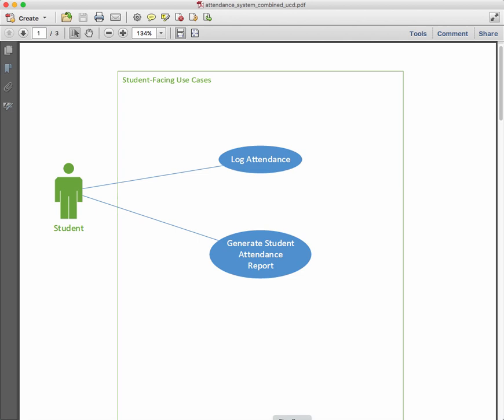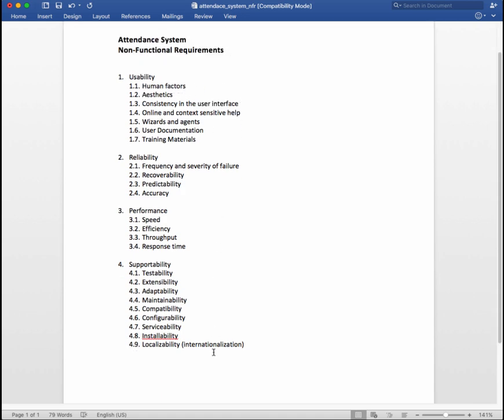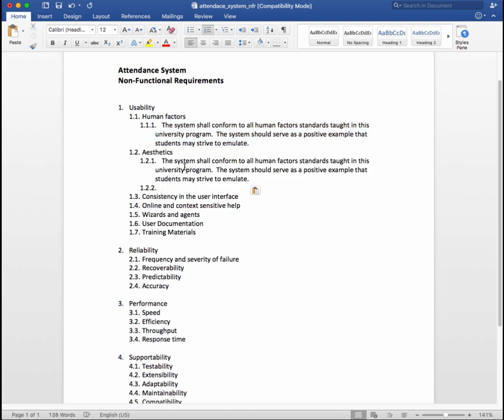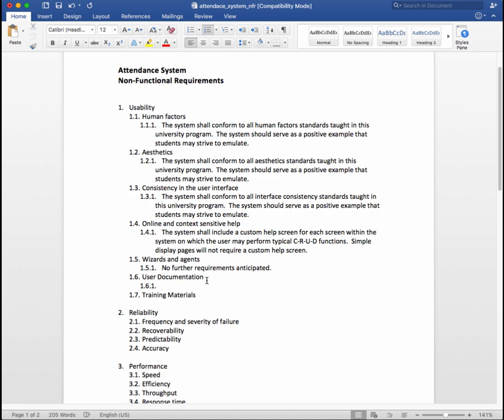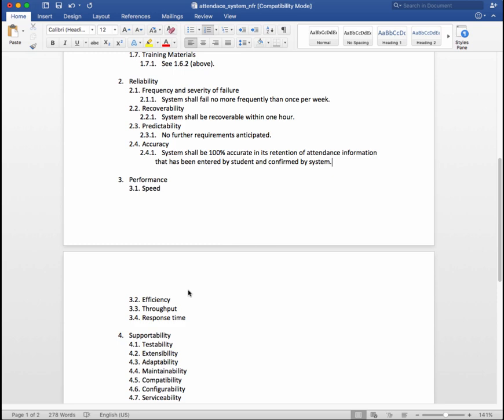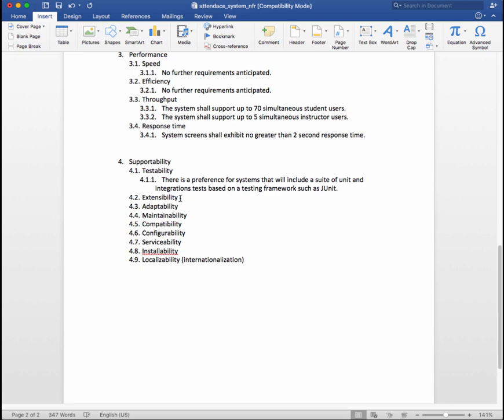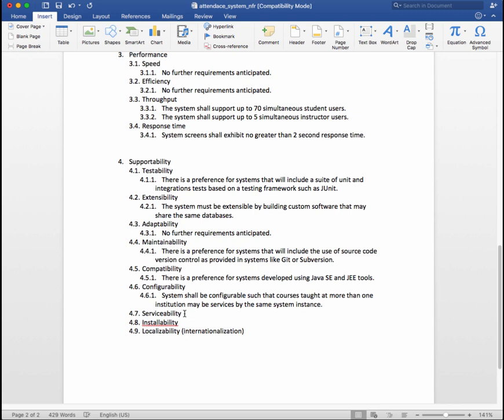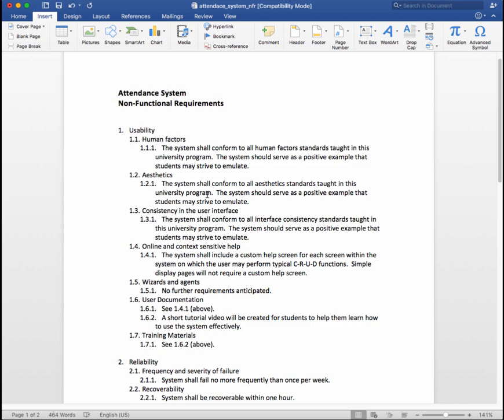Tutorial: Authoring non-functional requirements for a systems analysis document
A tutorial on authoring non-functional requirements for a systems analysis document